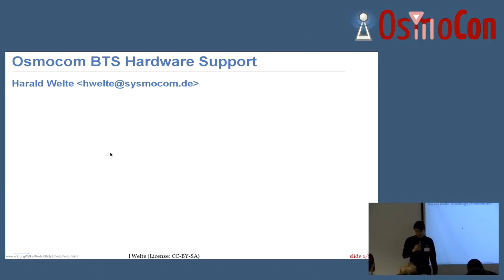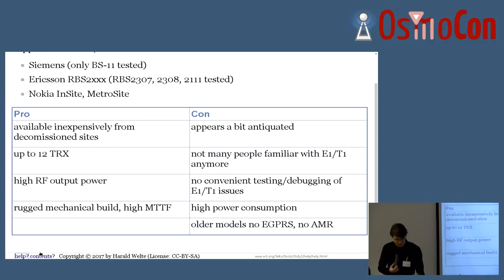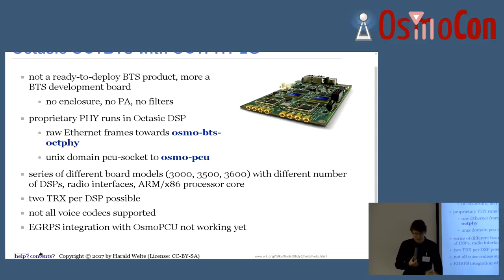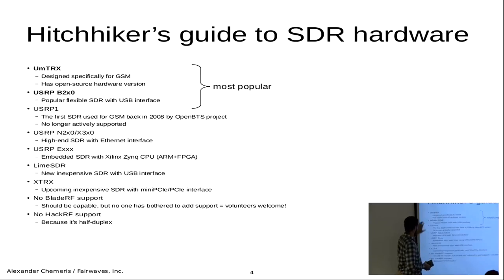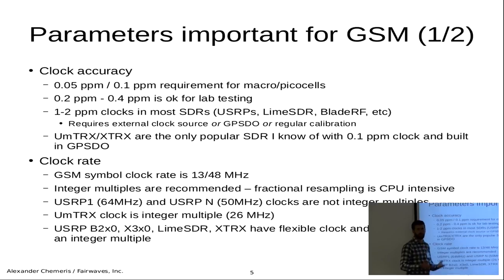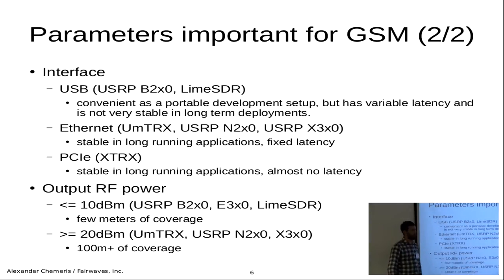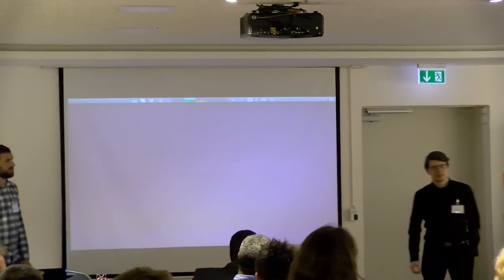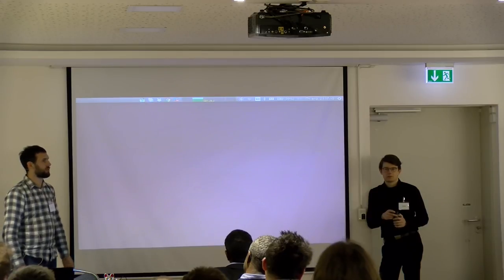Supported Base Station Hardware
Alexander Chemeris + Harald Welte